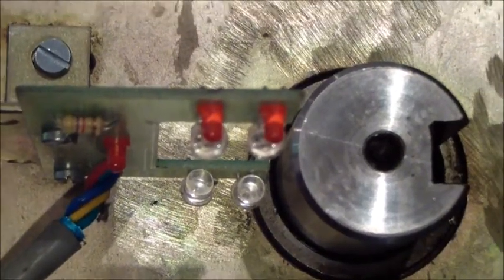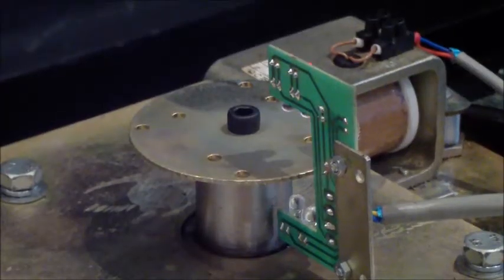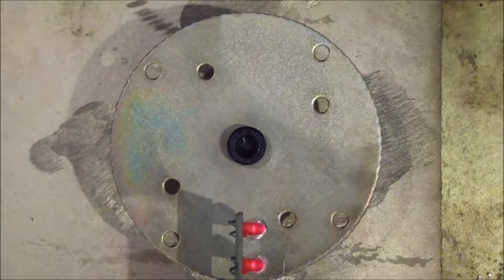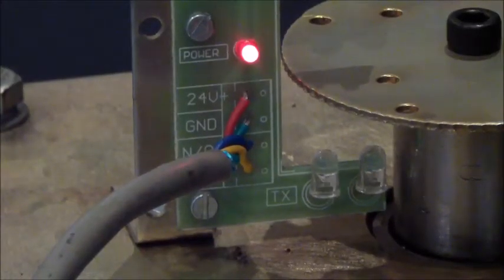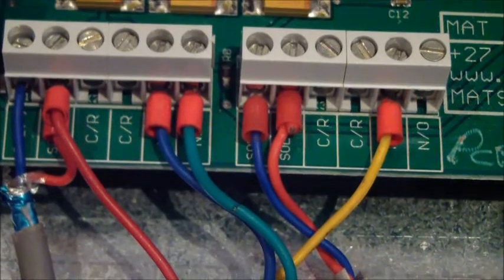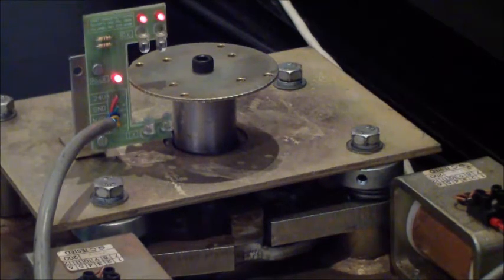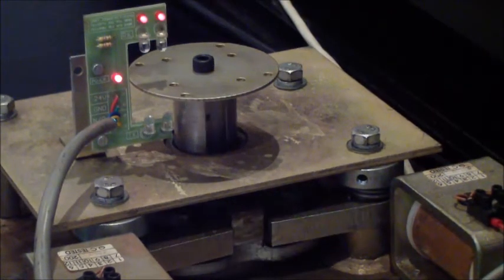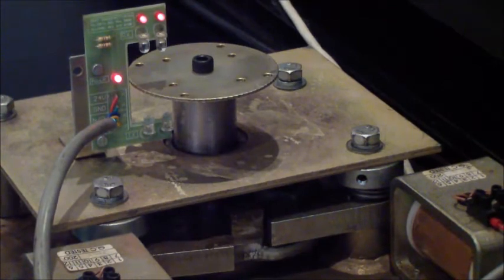iMAT Sensor Optics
How to Install your iMAT Sensor Optics